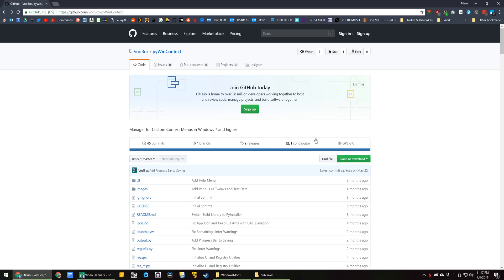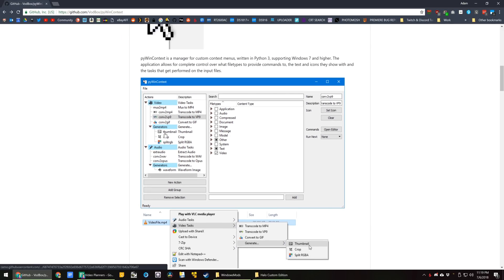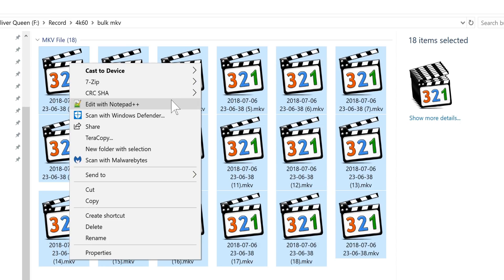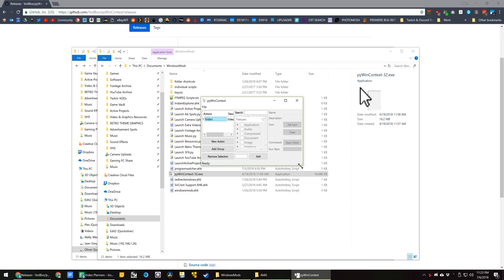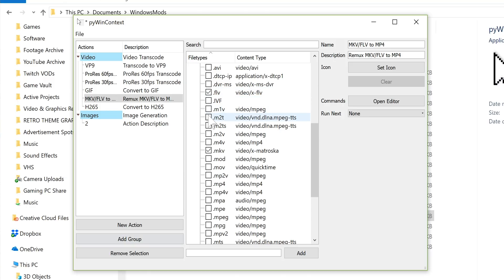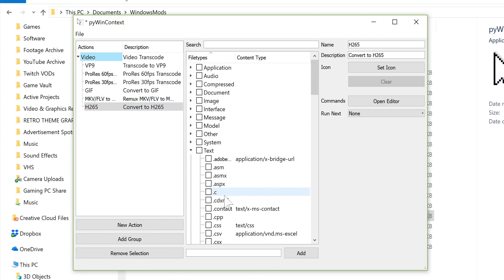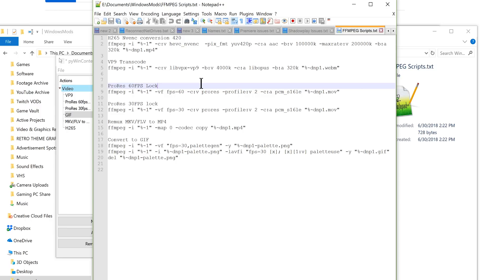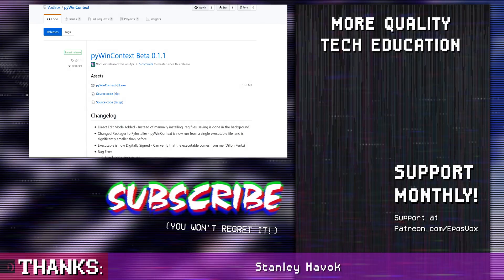This app has REVOLUTIONIZED my productivity... - pyWinContext Tutorial [WINDOWS 10 Context Menu]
There's a lot of little tools and tricks I use when managing my video files that either take quite a few clicks or typing a lot into command prompt. Well thanks to Dillon aka VodBox and his new tool, pyWinContext, that's no longer the case!
With this tool, you can manage your context menu entries with ease and set up any number of commands and actions to be run with just one click. This has truly revolutionized my productivity.

★★ FFMPEG COMMANDS★★
H265 Nvenc conversion 420
ffmpeg -i "%~1" -c:v hevc_nvenc  -pix_fmt yuv420p -c:a aac -b:v 100000k -maxrate:v 200000k -b:a 320k "%~dnp1.mp4"

VP9 Transcode
ffmpeg -i "%~1" -c:v libvpx-vp9 -b:v 4000k -c:a libopus -b:a 320k "%~dnp1.webm"

ProRes 60FPS Lock
ffmpeg -i "%~1" -vf fps=60 -c:v prores -profile:v 2 -c:a pcm_s16le "%~dnp1.mov"

ProRes 30FPS lock
ffmpeg -i "%~1" -vf fps=30 -c:v prores -profile:v 2 -c:a pcm_s16le "%~dnp1.mov"

Remux MKV/FLV to MP4
ffmpeg -i "%~1" -map 0 -codec copy "%~dnp1.mp4"

Convert to GIF
ffmpeg -i "%~1" -vf "fps=30,palettegen" -y "%~dnp1-palette.png"
ffmpeg -i "%~1" -i "%~dnp1-palette.png" -lavfi "fps=30 [x]; [x][1:v] paletteuse" -y "%~dnp1.gif"
del "%~dnp1-palette.png"